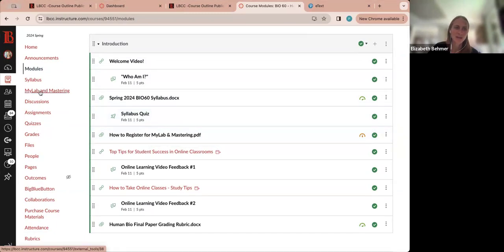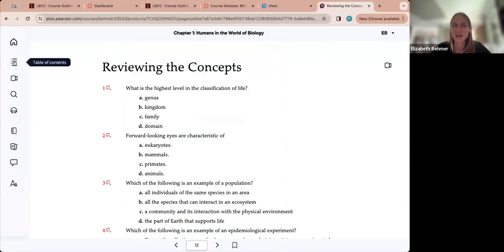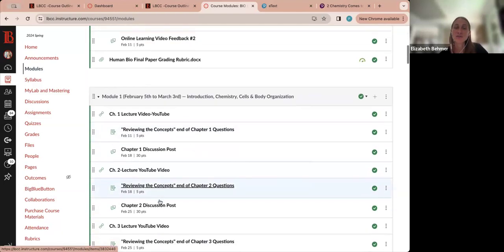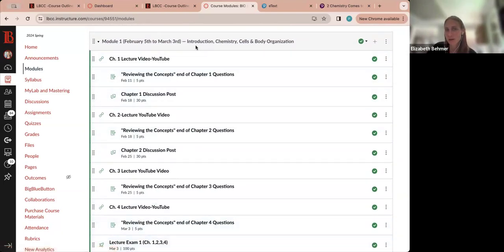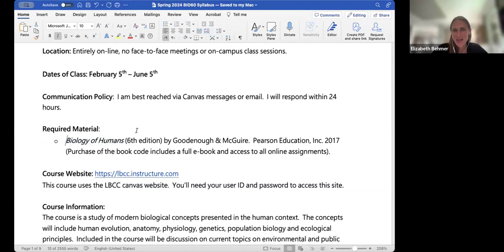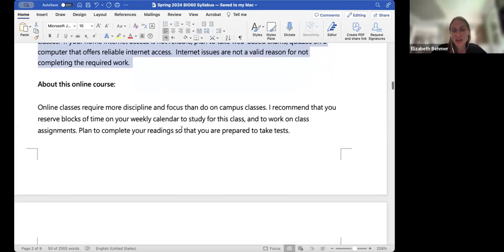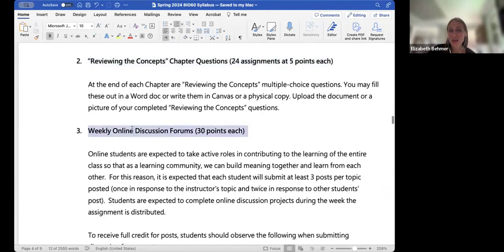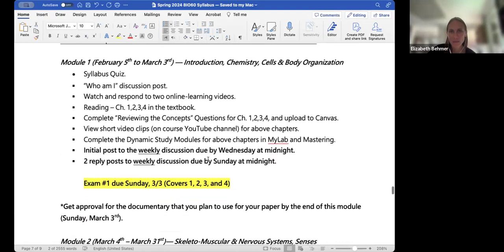Welcome Video - BIO60 - Spring 2023